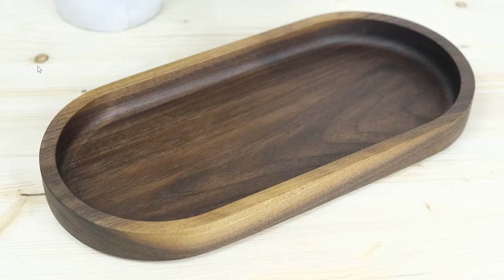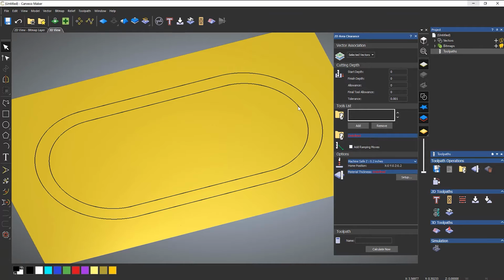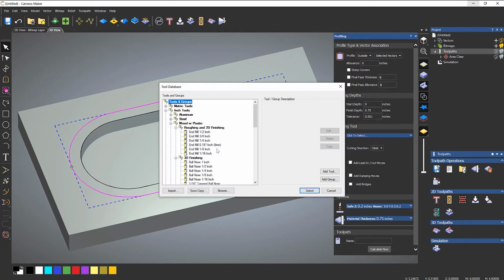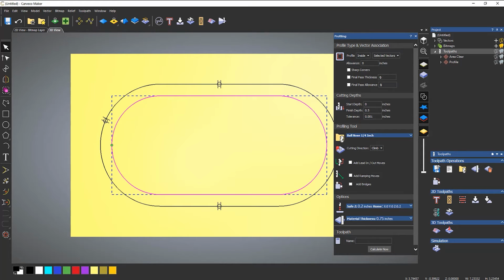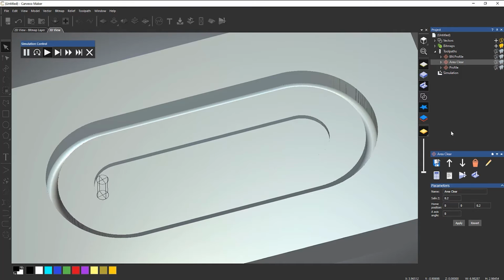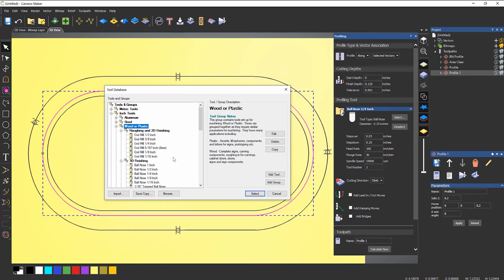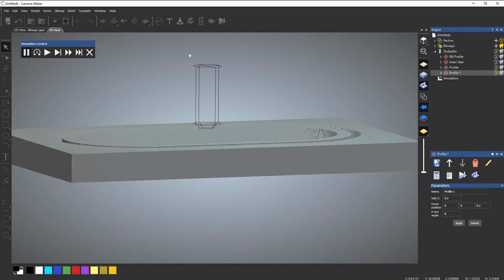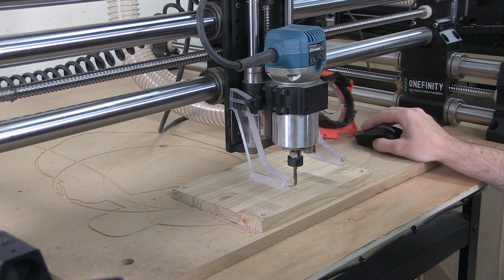Carveco Maker: Catch All Tray Tutorial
In this video today, we're sharing with you how to design and machine a catchall tray, easily and in no time at all. We've been making and machining these trays inside of five minutes, and with this tutorial so will you! We take a look at the basics of creating the tray, including how to create a rectangle with curved edges, as well as more advanced techniques like radius edges and bottom corners!

Bookmarks:
00:00 - Introduction
00:55 - Creating a New Model
01:37 - Drawing a Rectangle
02:07 - Adding Radius Corners
02:35 - Offset Vectors
03:55 - Area Clearance
06:21 - Simulation
07:12 - Profile Toolpath
08:30 - Editing Bridges
09:31 - Adding Rad Bottom
15:05 - Adding a Rad Edge
17:51 - Adding a New Tool
24:21 - Machining